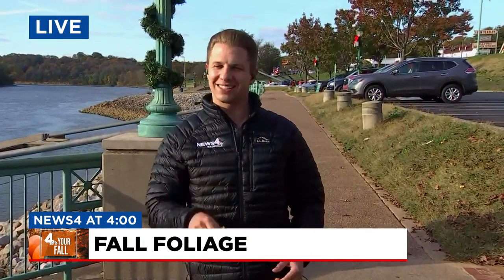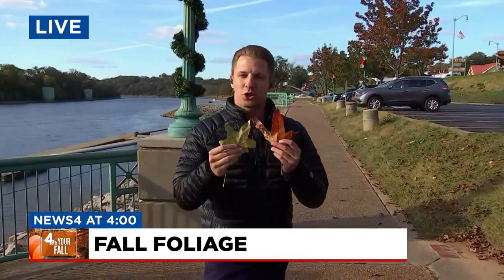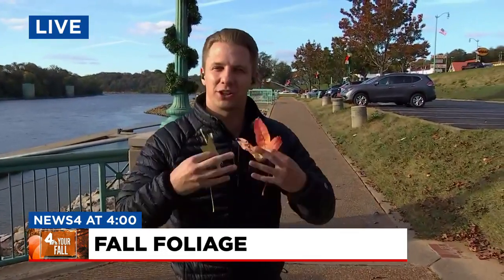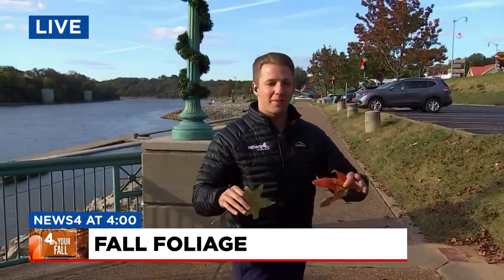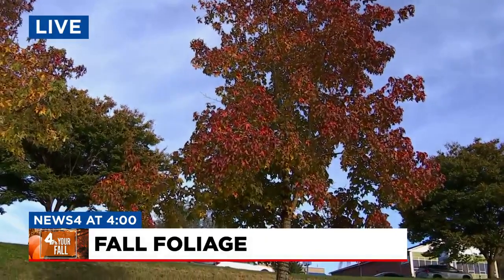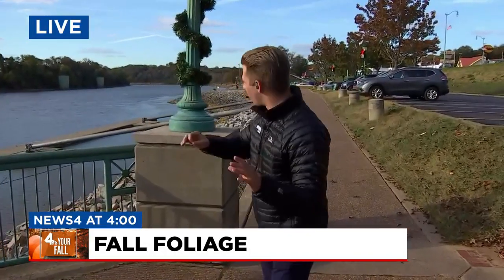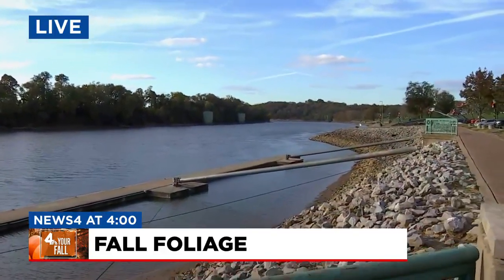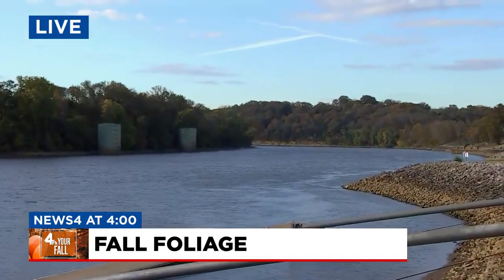Its beginning to look like Fall in Clarksville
We're continuing our fall foliage showcase across Middle Tennessee this afternoon here at News4. Today's stop takes us to Clarksville where we find Meteorologist Stefano DiPietro.